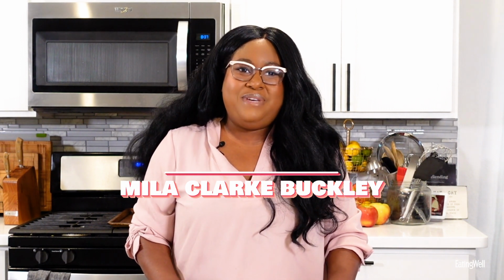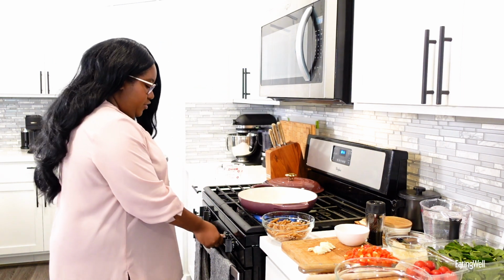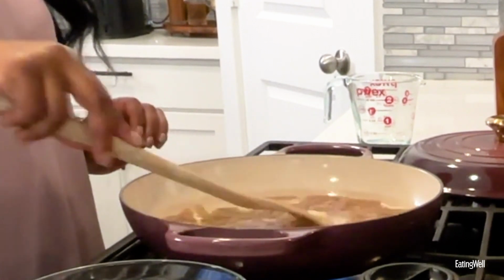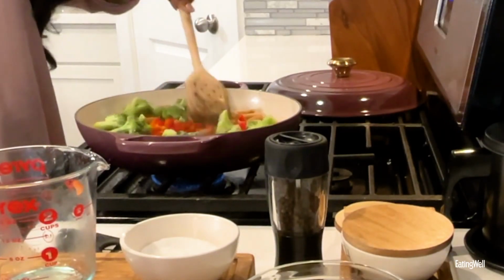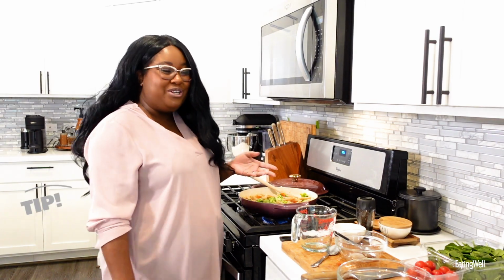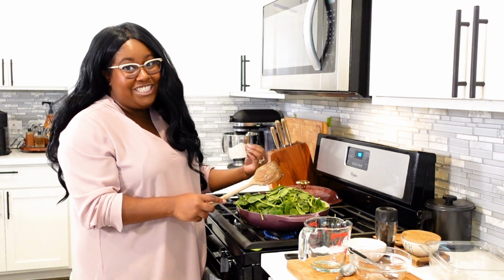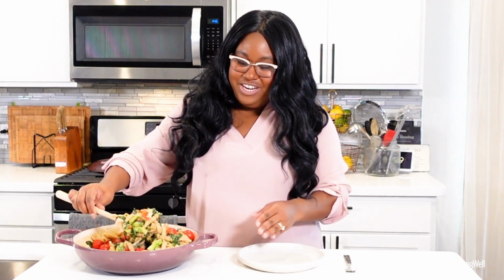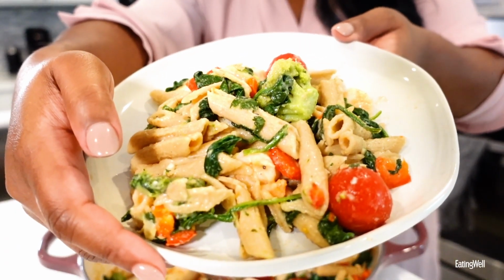Diabetes-Friendly Creamy One-Pot Penne Primavera with Shrimp | Makeover My Recipe | EatingWell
Just as its name suggests, you only need one pot to make this satisfying pasta dish featuring fresh spinach, red bell pepper, and broccoli, along with a generous portion of shrimp. To make the light, creamy sauce, residual pasta water is cleverly combined with Parmesan cheese.

00:00 Introduction
00:20 Prepping the ingredients
00:42 Pasta
02:07 Seasonings and vegetables
02:52 Parmesan cheese
03:25 Shrimp and spinach
04:16 Tomatoes
04:42 Final result
05:20 Taste test

We take classics and comfort foods and use simple tricks to make them healthier—but delicious as ever.